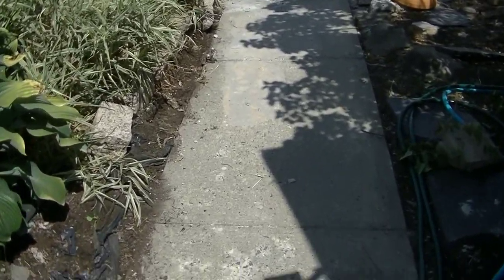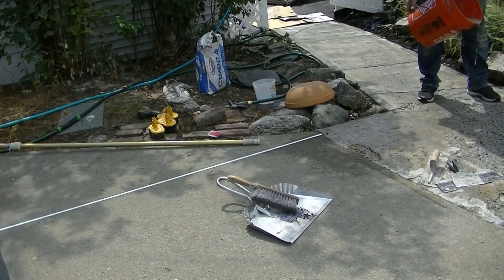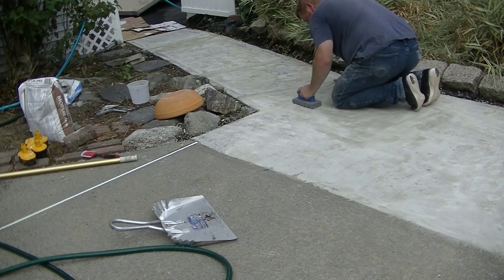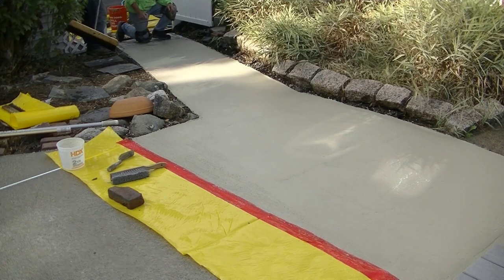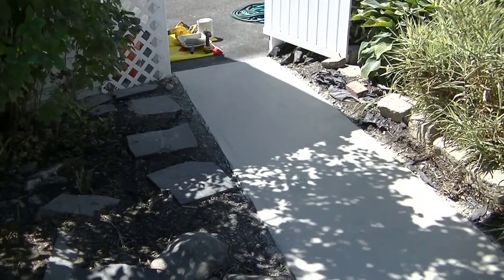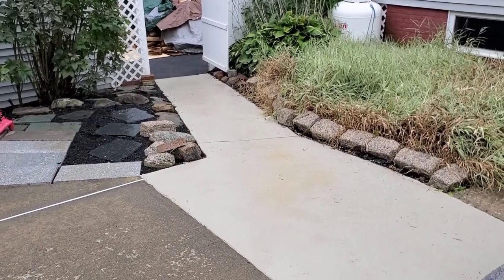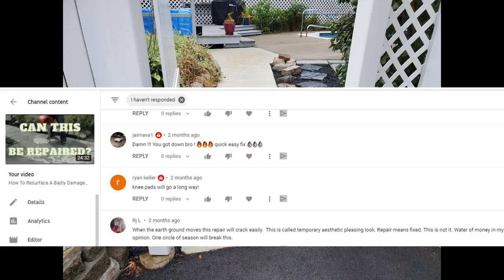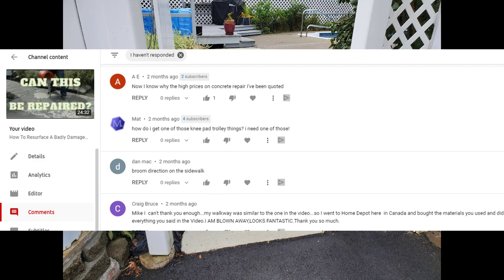Can This Concrete Be Repaired? UPDATE VIDEO! (Resurfaced concrete walk)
How to resurface a concrete walkway.
Can this concrete be repaired?
That's what a lot of you wanted to know, if my repair would last.
Well, you'll have to watch this video to see just how it looks after 2 years.
There were a lot of excellent comments saying good job, and good video.
But there were a lot of skeptics saying this wouldn't last.
Who's right and who's not?
It's all revealed in the video. Enjoy!

MARSHALLTOWN SHOCKWAVE VIBRA-SCREED:

TOPCON LASER LEVEL:

DEWALT PENCIL VIBRATOR TOOL:

INVERTER GENERATOR LIKE WE USE:

HAND FINISHING KNEE BOARDS:

MAG FLOAT & STEEL TROWEL SET:

2" MARGIN TROWEL:

CONCRETE PLACER OR KUMALONG:

CONCRETE FINISHING BROOM:

CONCRETE SCREED:

CONCRETE EDGER:

CONCRETE GROOVER:

BOSCH HAMMER DRILL: